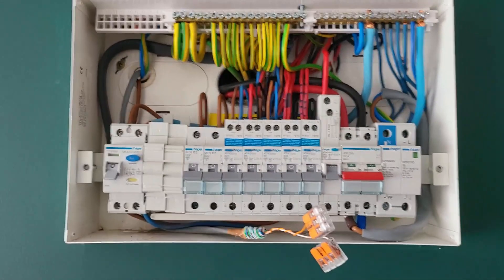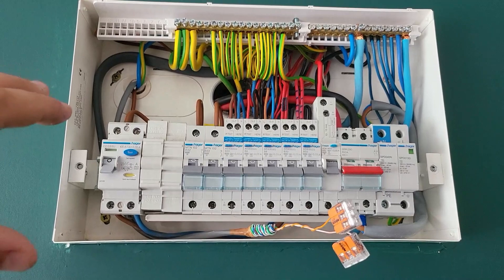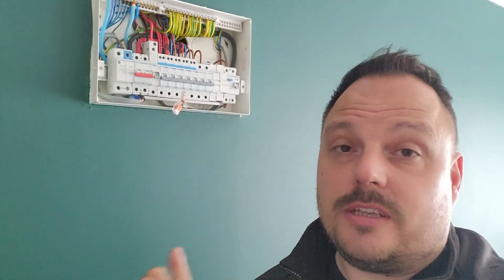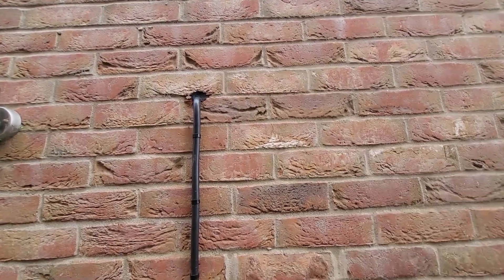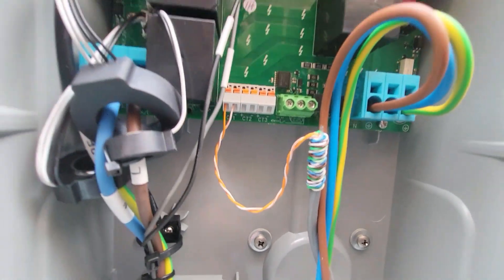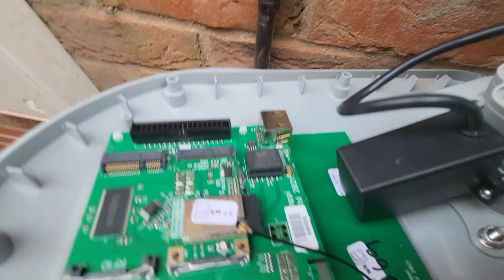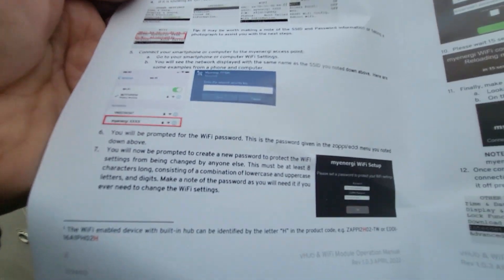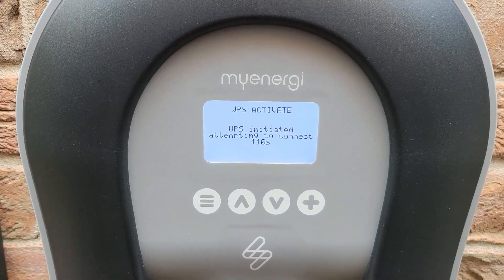Menergi Zappi WiFi EV charger - Full Install and Key changes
The myenergi Zappi WiFi is here and I love it! Lots of subtle improvements such as the pushfit terminals. But the standout feature is the connection to the internet. A hub is no longer needed as always the setup is very simple with a myenergi product.

This will have solar added very soon and its the go to system for anyone on that journey 100%.

Point of note an upfront type A RCD would be required to satisfy bs 7671 with regards RCD protection. Videos explaining why are on my channel